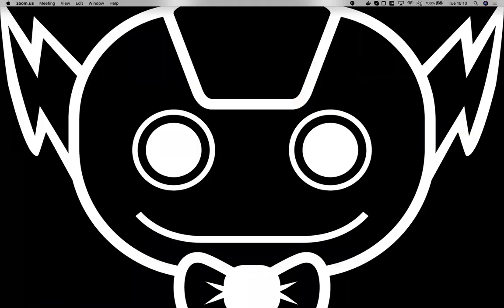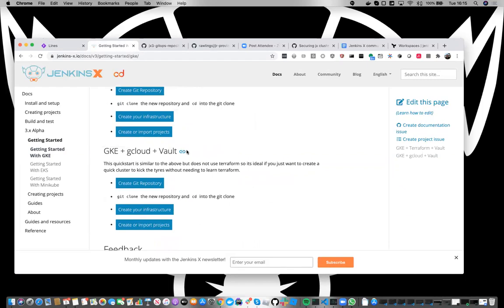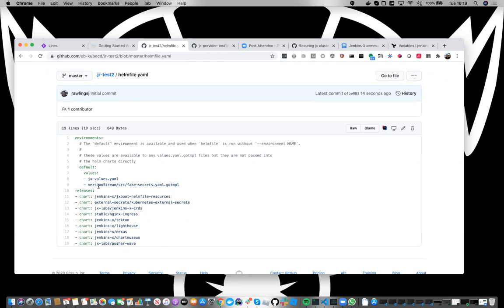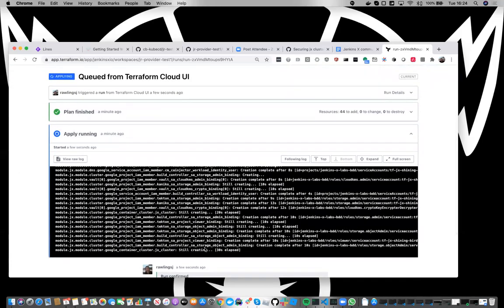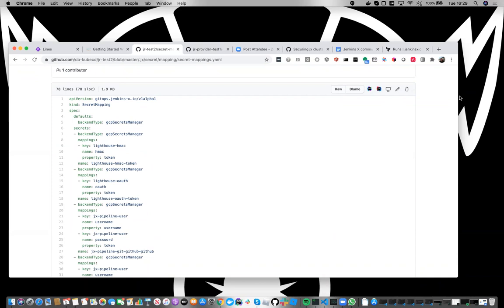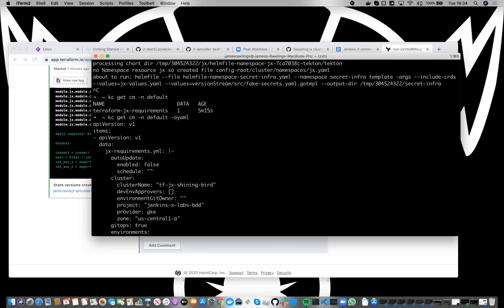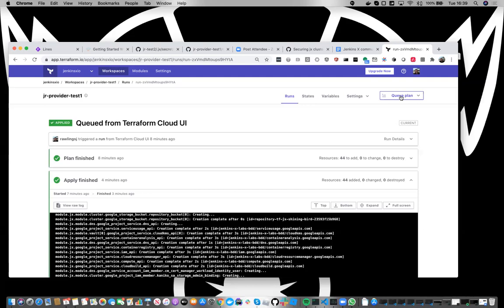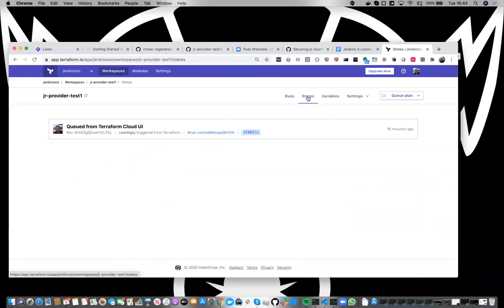2020-09-08 Jenkins X Office Hours: Jenkins X 3 alpha + Terraform Cloud 🌤️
James Rawlings presents Jenkins X 3 alpha + Terraform Cloud